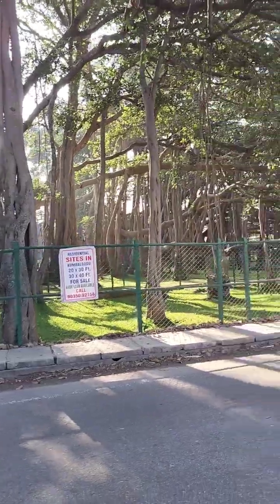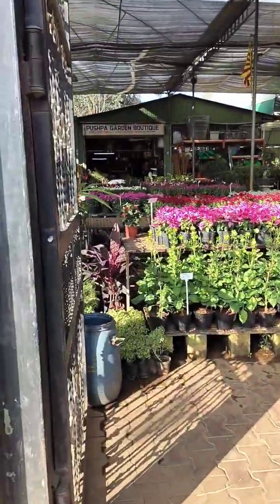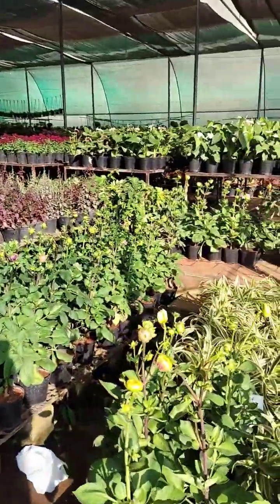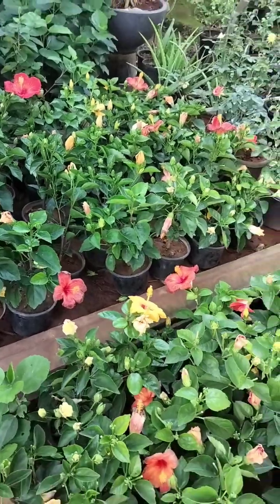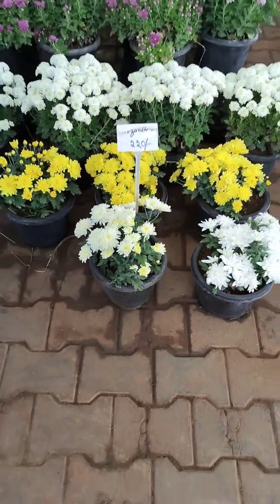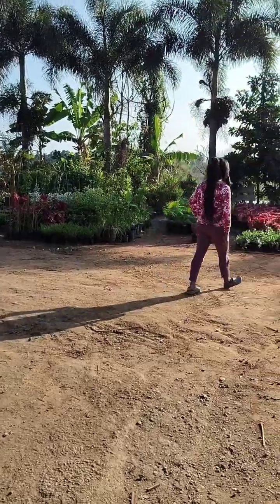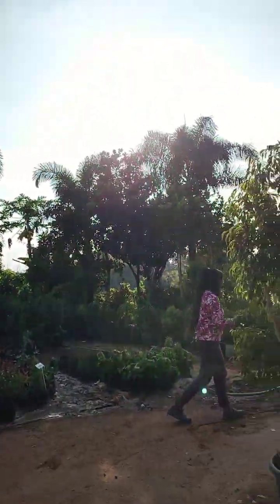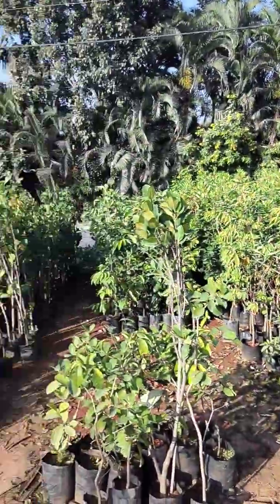A Visit to Nursery||Big Banyan Tree|| Connect to Nature and mind your business 🌿🙈🙉🙊